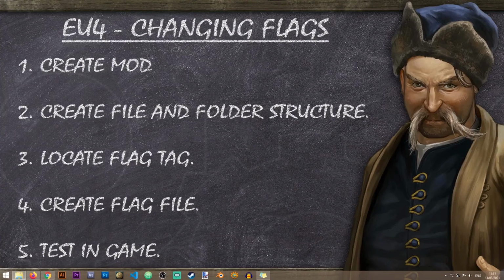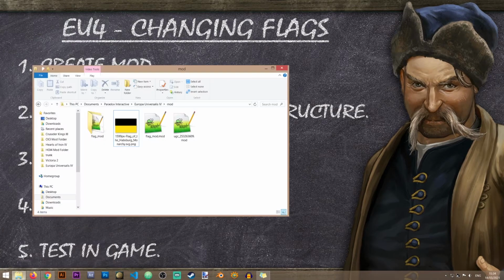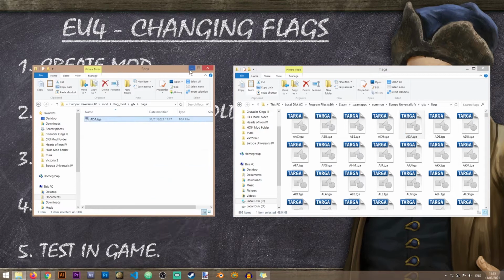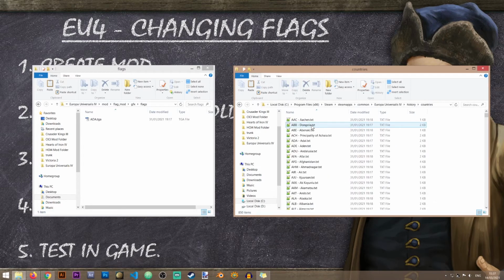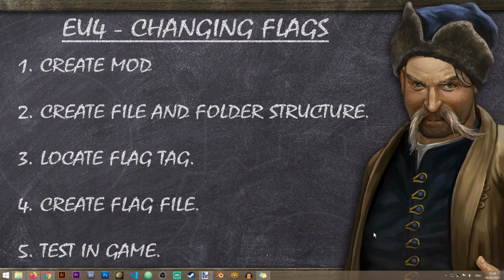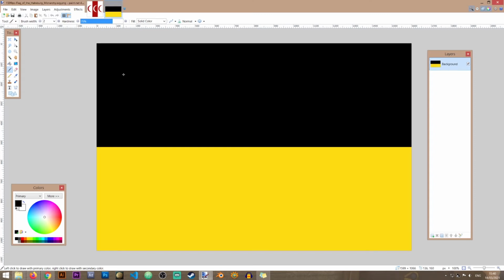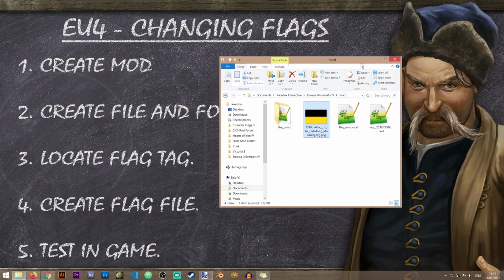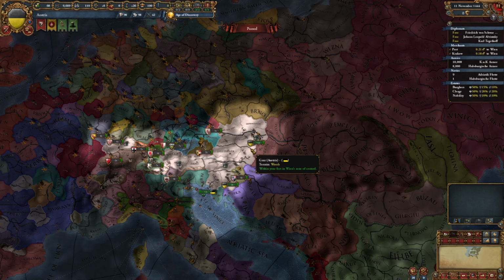[EU4 Modding] Changing Country Flags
This Europa Universalis 4 modding lesson will explain how to change any flag in the game.

Timestamps for this tutorial/lesson:
00:00  - Lesson Start
00:16 - Creating Mod File
00:59 - Folder and file structre
02:34 - Locating flag TAG
04:24 - Creating flag TGA file
06:56 - Testing In game